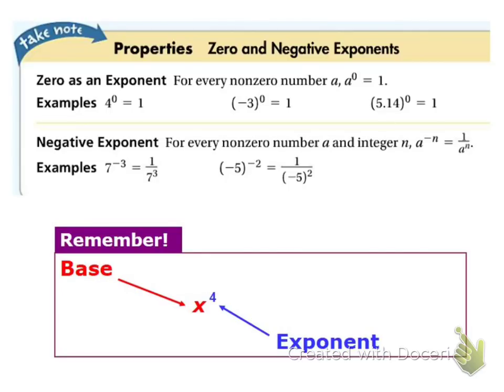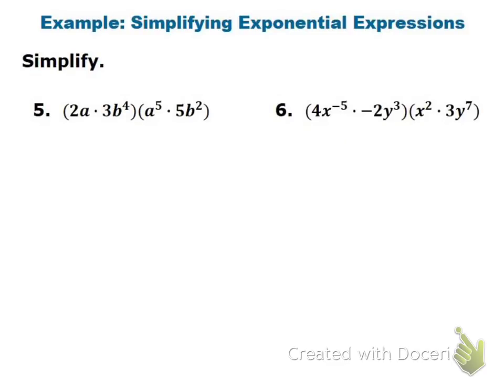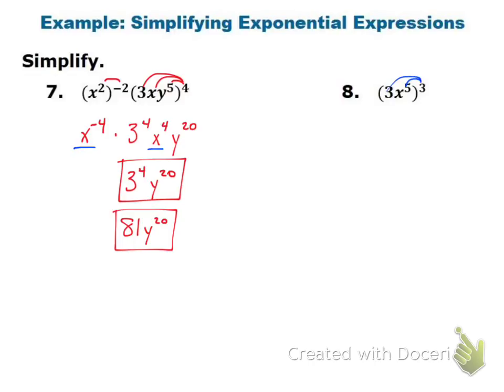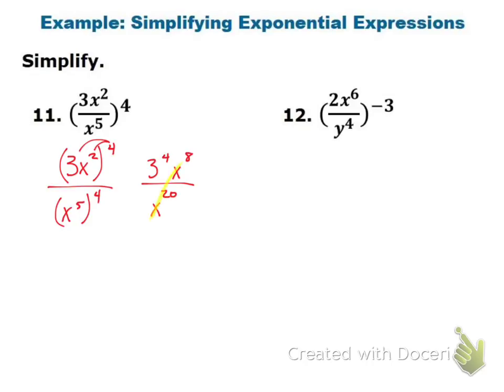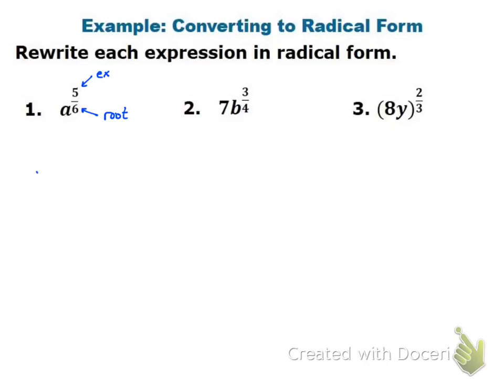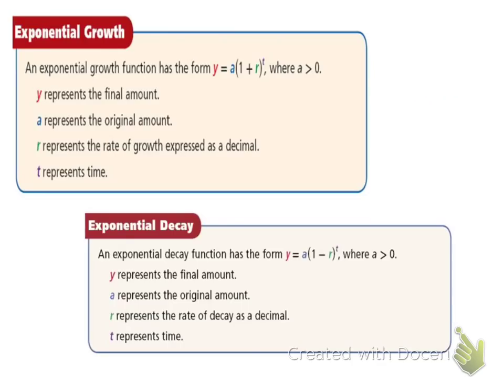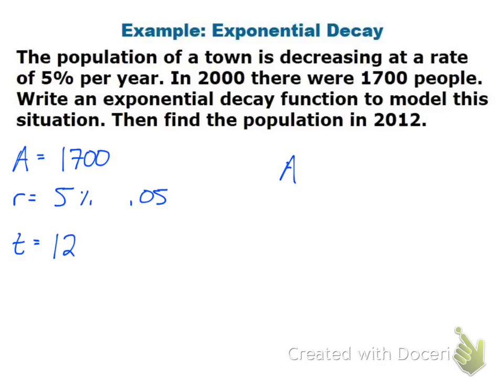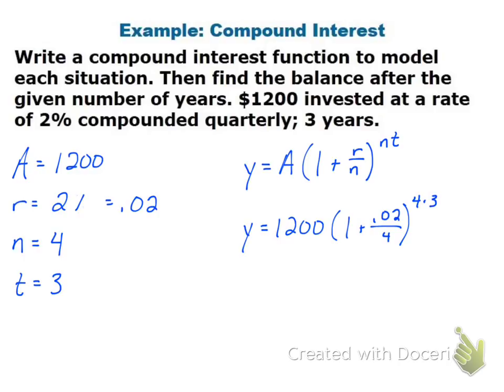Algebra 1 - AIR Review: Exponents